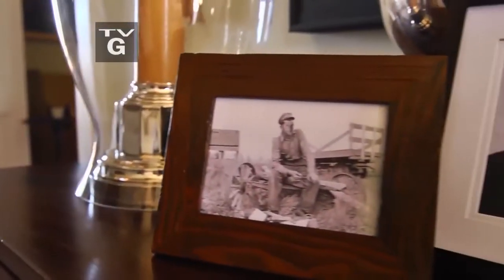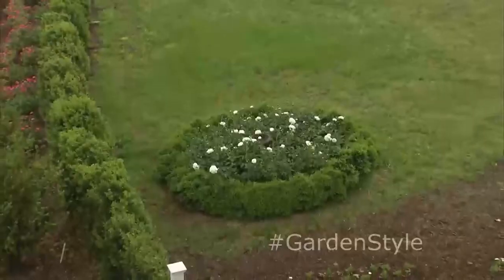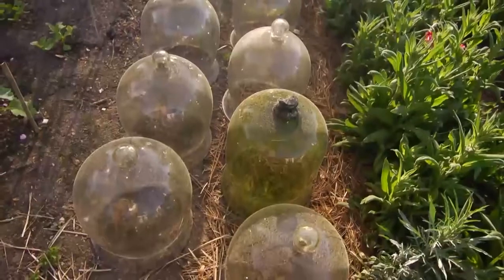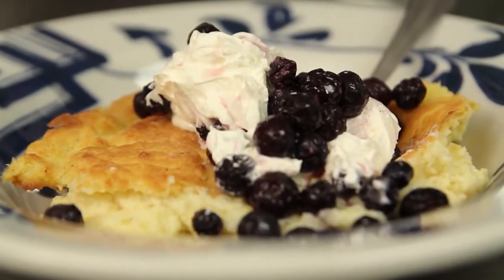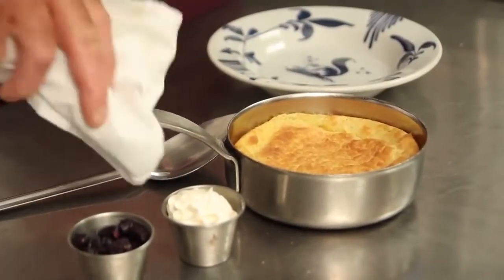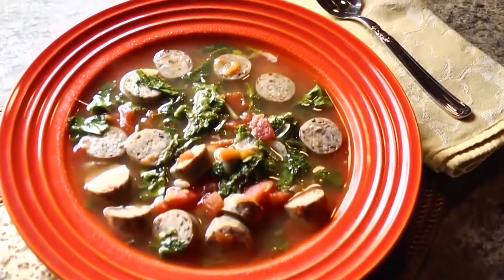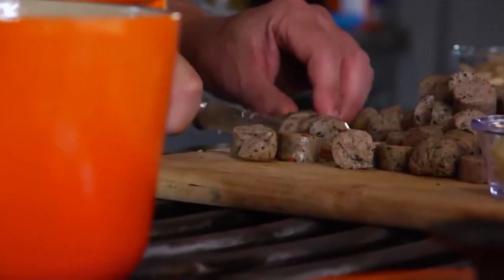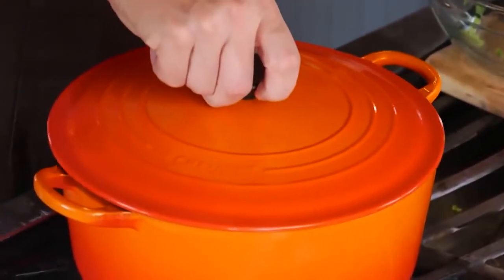Exploring Gardening Roots | Garden Style (1404)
On this episode of Garden Style, host P. Allen Smith will discuss exploring gardening roots. Garden Style goes back to its roots in this episode as Allen delves into the heritage behind farm chic living. You’ll see how design inspiration from the past is still relevant today, and try a new twist on traditional Dutch oven cooking. Whether it’s planting heirlooms in the garden or raising heritage poultry, Allen searches out all the best ways to continue a legacy of living well.

Topics Include
Peonies and Memories
Exploring Colonial Williamsburg Gardening from 18th Century
Heirloom Plants
Spoon Bread Recipe
Heritage Poultry Conservancy
French Oven Chicken Sausage and Kale Stew Recipe